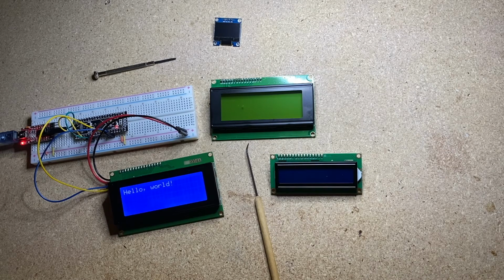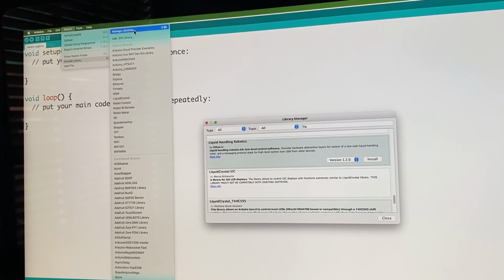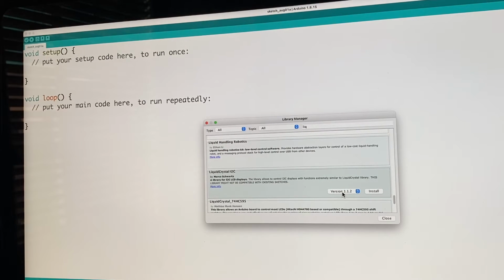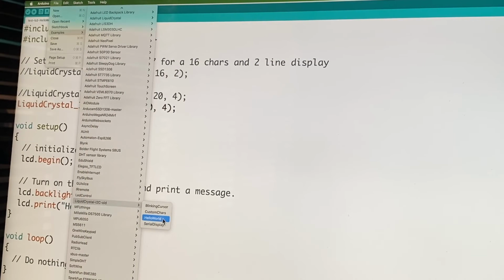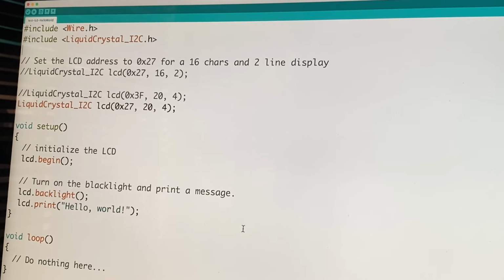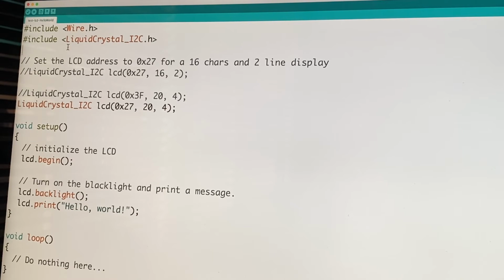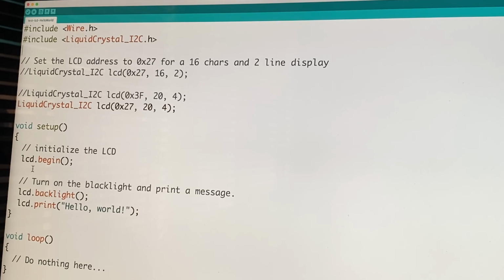Example of STM32 using I2C with a 16 x 2 LCD display and a 20 X 4 LCD display hardware and software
I connected a STM32F411 to a 16 X 2 LCD using I2C to respond to a comment I received in my Youtube Channel. I decided it might be of some use to someone else so I created this video. As part of this exercise I also connected the STM32 to a 20 X 4 LCD using I2C. The video shows a demo, loading the required library, Arduino IDE loading set up and the sketch example modified for the different LCD displays.